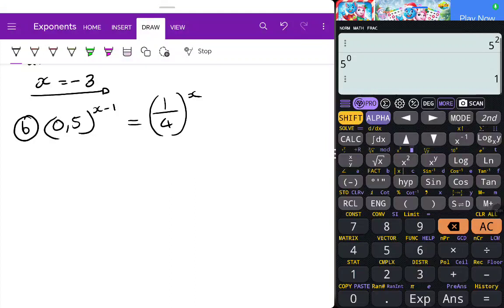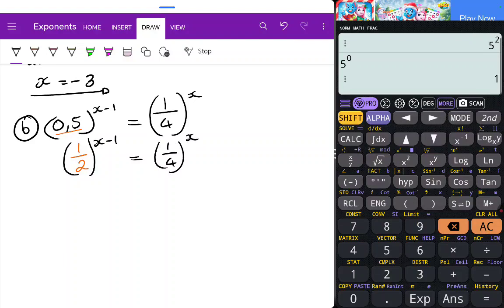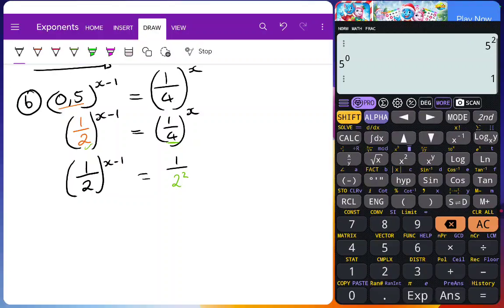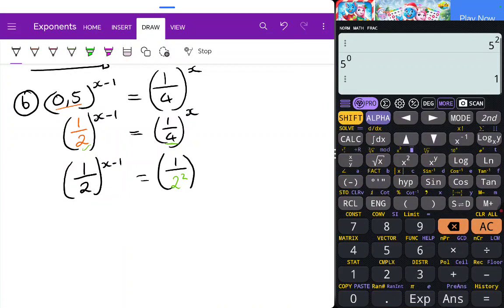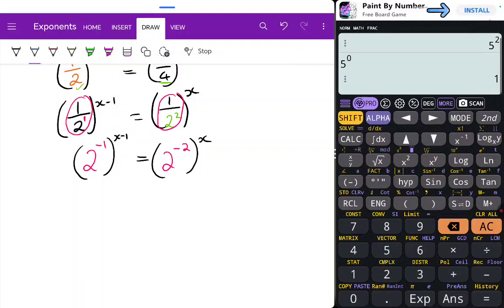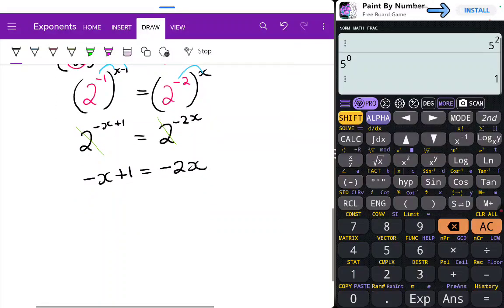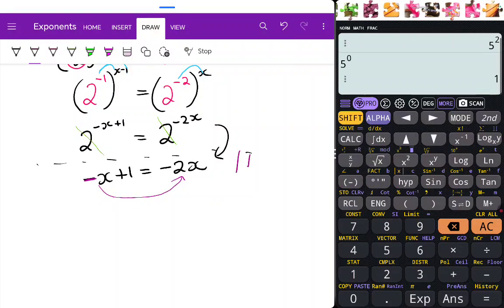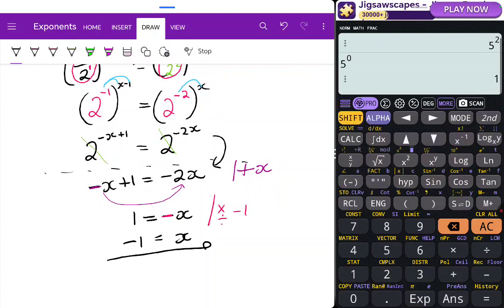Exponents 5 - Eg 4b Equations